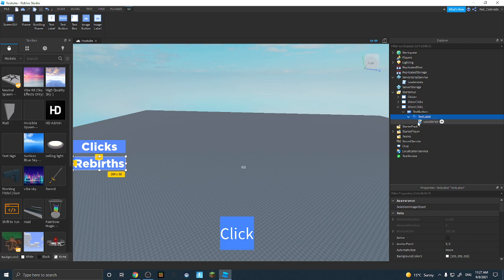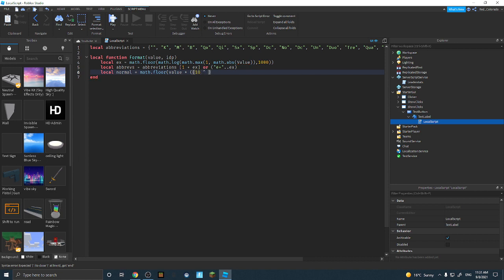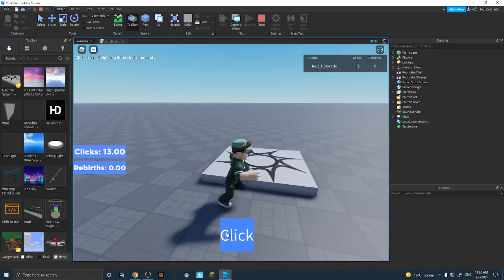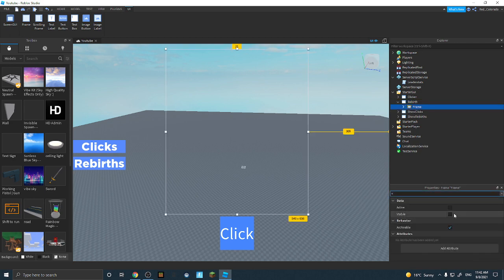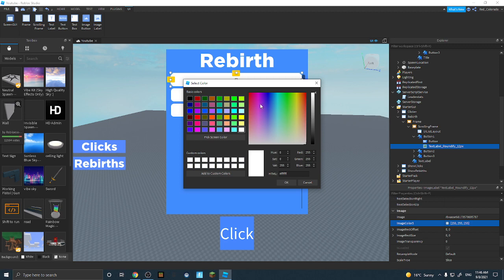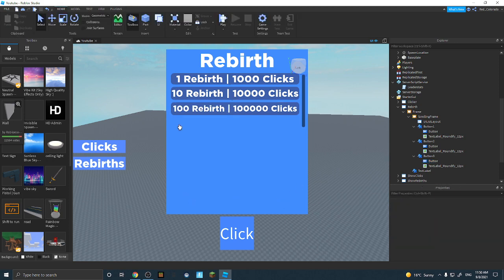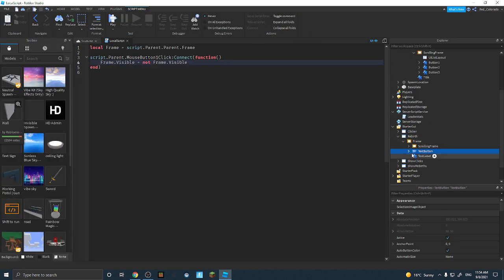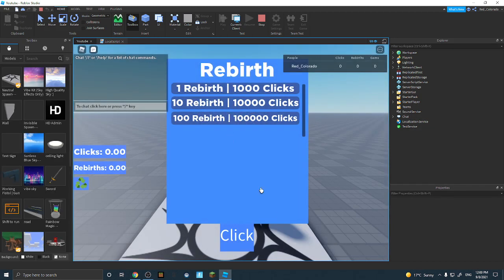How to make a clicker game in roblox studio (Part 2)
the script at the end:
had to make it in a paste bin LOL